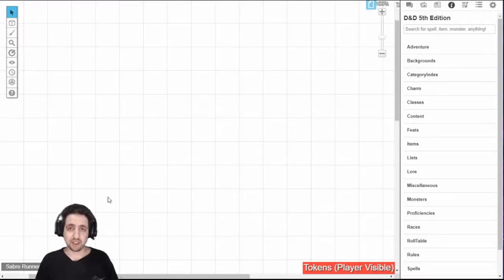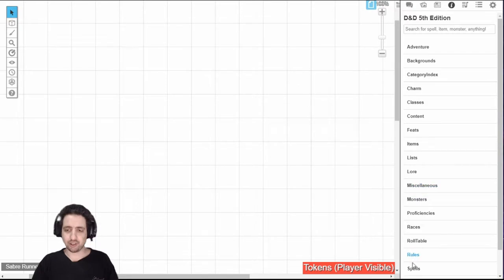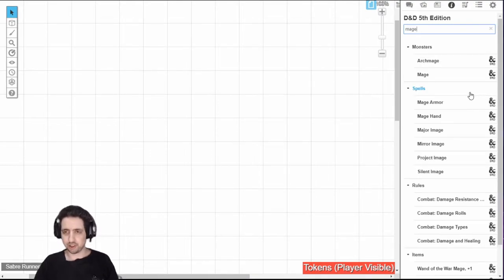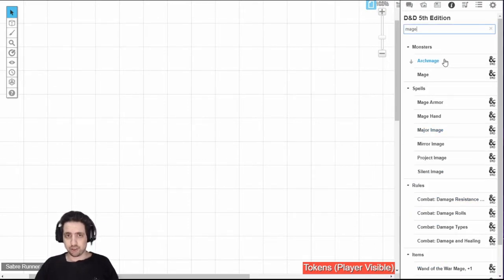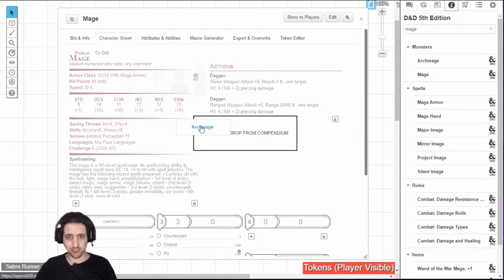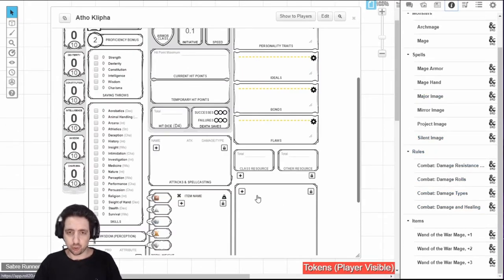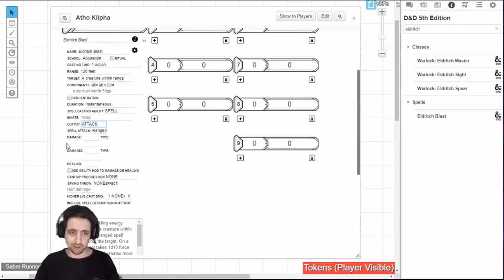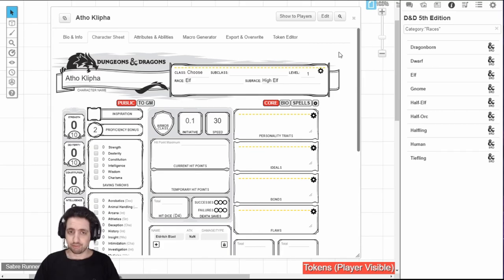Roll20 Master Part 5.4, The Compendium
00:00 Intro
00:41 Search
01:09 Drag Out Characters
01:26 Overwrite Characters
01:51 Drag Out Items/Spells/Features